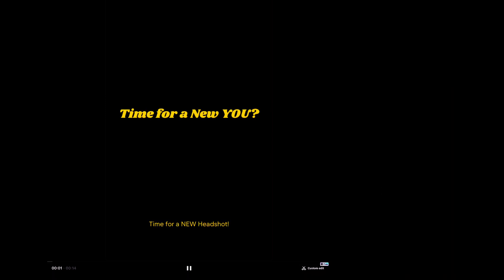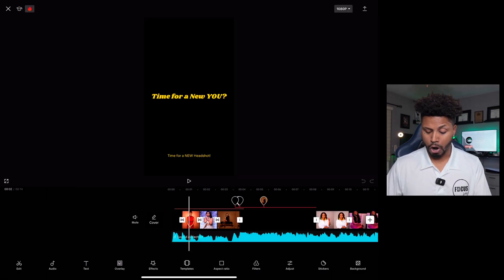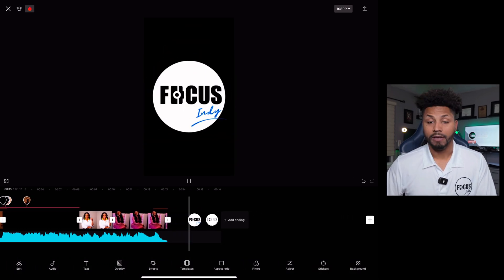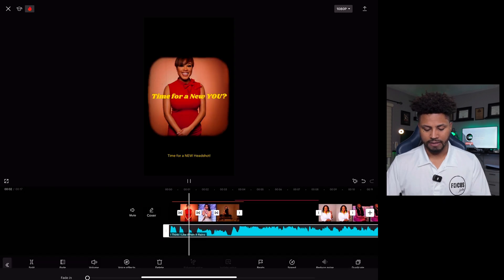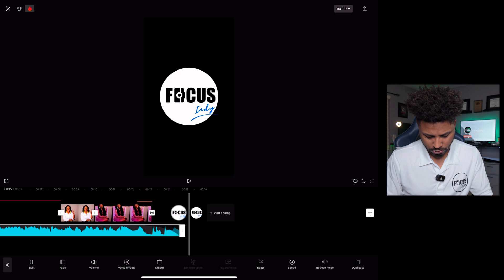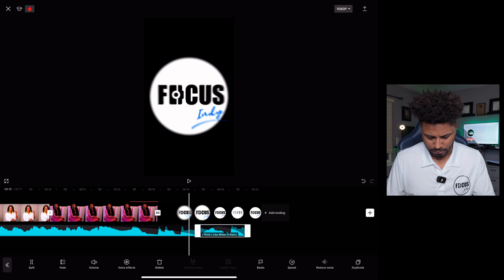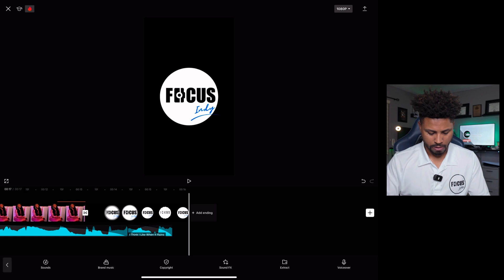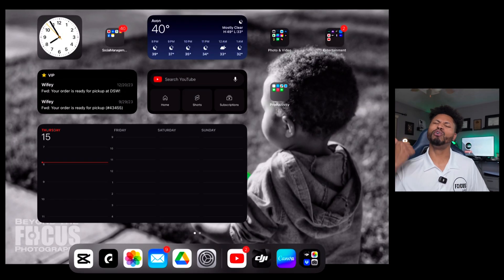Use Your Brand in CapCut! - TUTORIAL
Welcome to the next level of video editing mastery! In this tutorial, we’re picking back up from last week’s Marketing Ad video - The final step: Adding our own branding at the end! Join us as we walk you through the process of adding your own unique brand elements to your videos. From custom logos and watermarks to branded intros and outros, we’ll show you how to leave a lasting impression on your audience with every video you create. Get ready to elevate your content and stand out from the crowd – let’s make your brand shine in CapCut! 🚀🎥